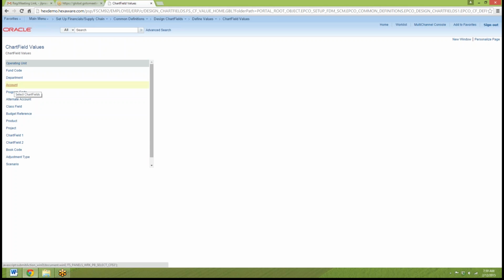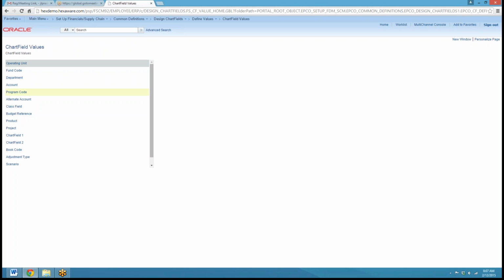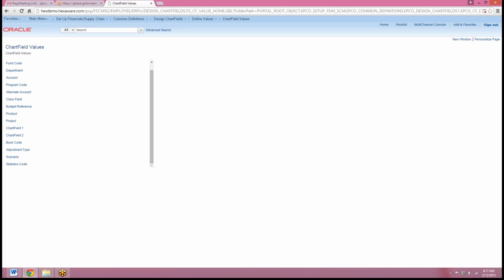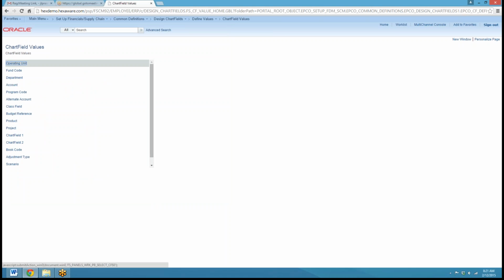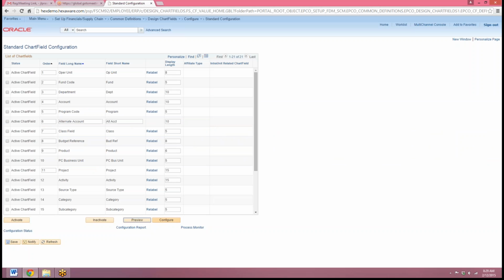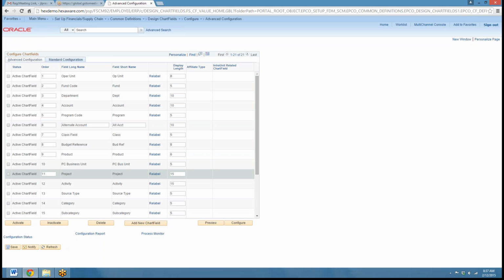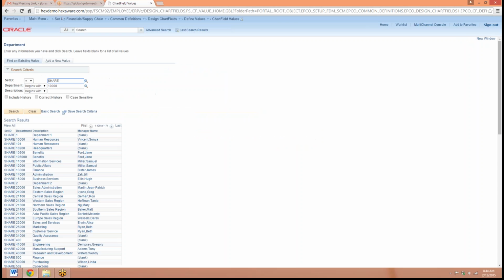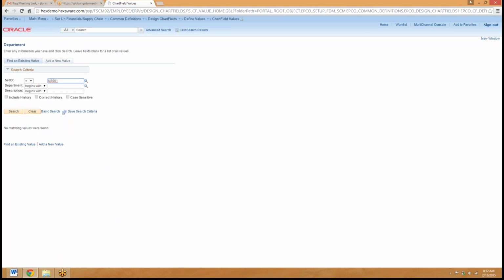Peopleoft fscm | Peoplesoft fscm training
Peoplesoft fscm is a leading module in peoplesoft erp.
In peoplesoft fscm there are five main submodules are there
1.Billing
2.AP
3.AR
4.Po
5.GL

We have certified trainers for peoplesoft fscm ,the students/employes who want to learn this course contact the fallowing details:

Thanks&Regards
IBMITSOLUTIONS TEAM
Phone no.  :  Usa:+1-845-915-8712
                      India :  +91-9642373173